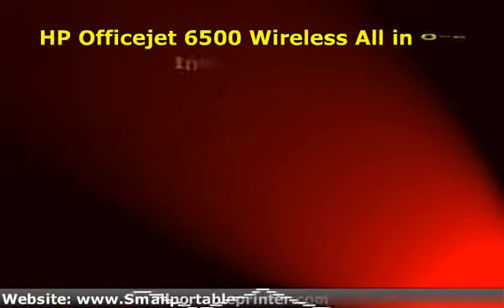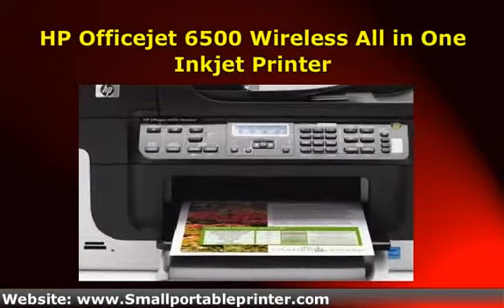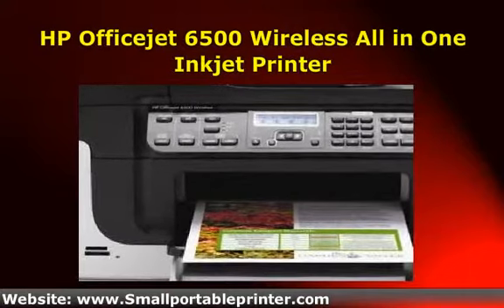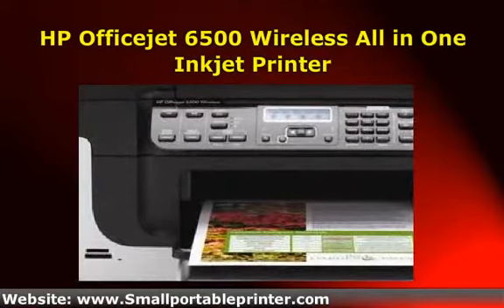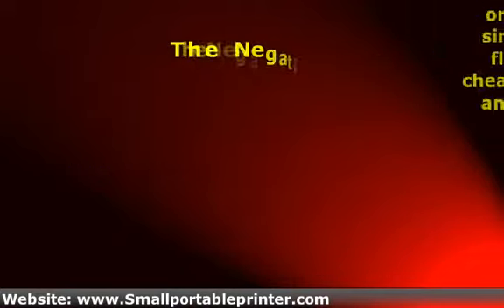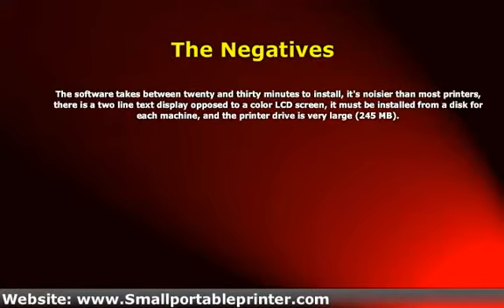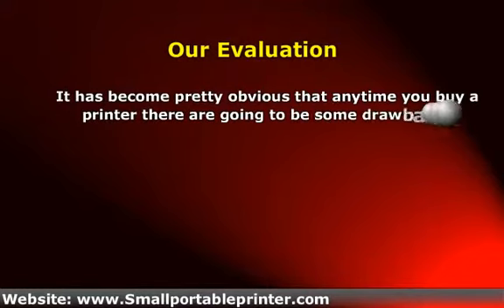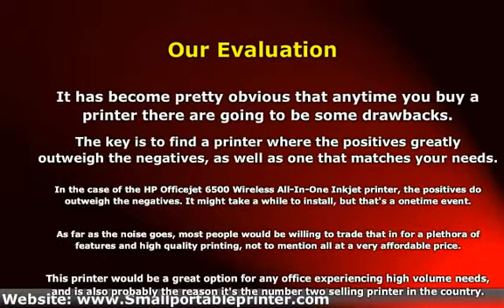HP Officejet 6500 Wireless All-in-One Inkjet Printer